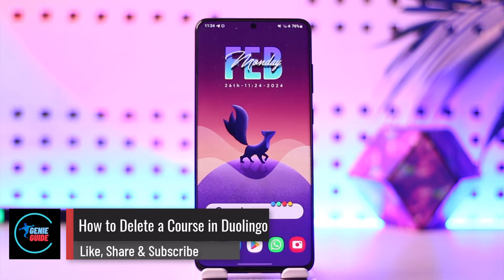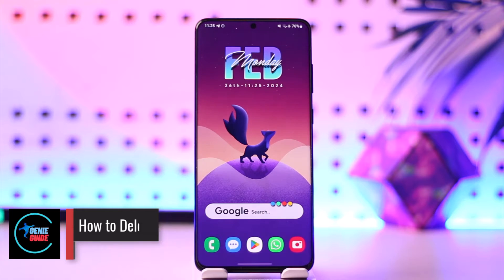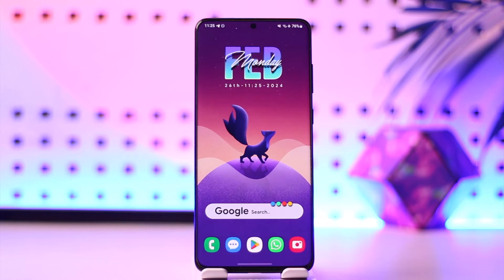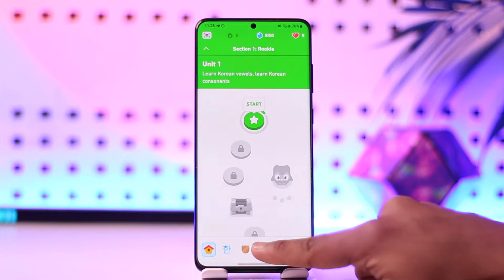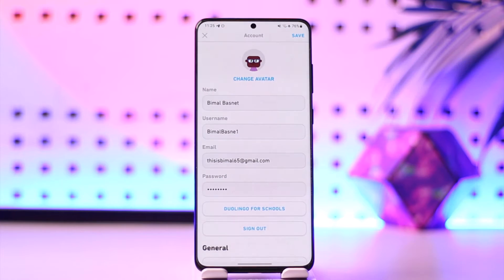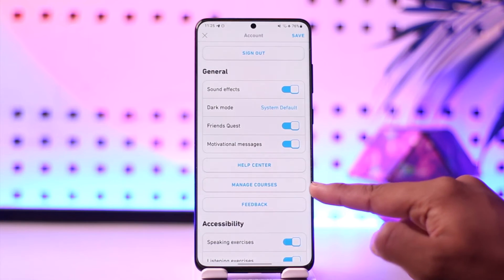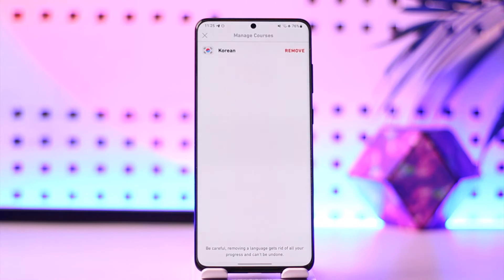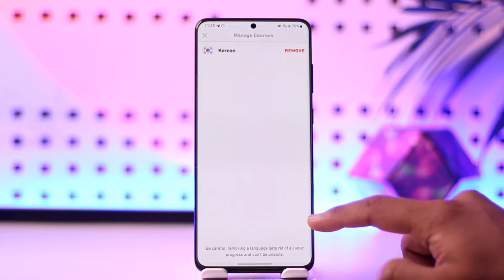How To Delete A Course In Duolingo !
In this video, I will show you how to delete a course in Duolingo.

~ Chapters:
0:00 Introduction
0:11 Delete a Course In Duolingo
0:52 Conclusion